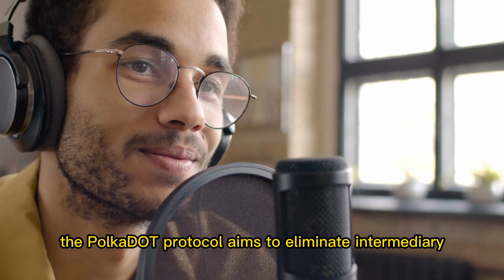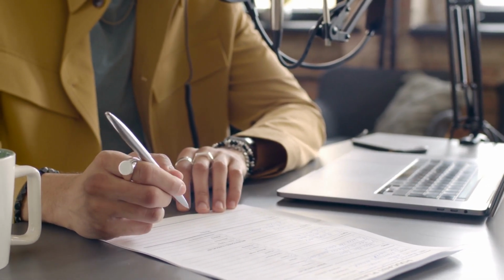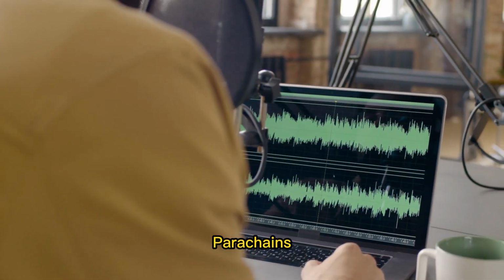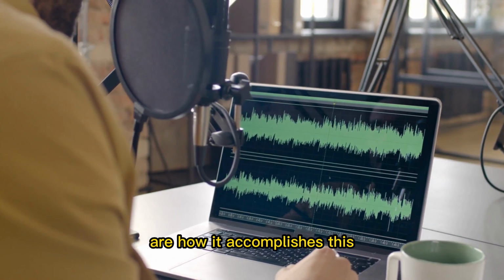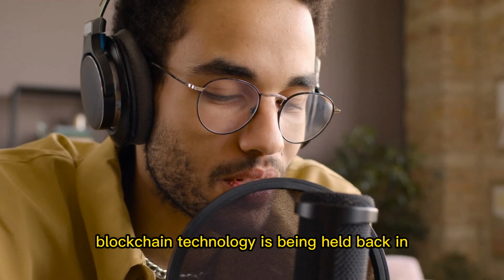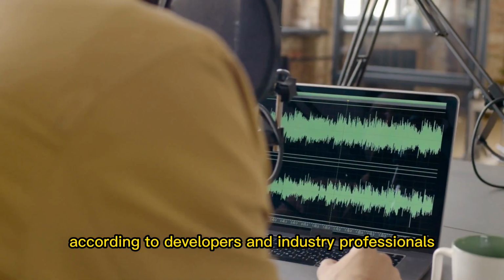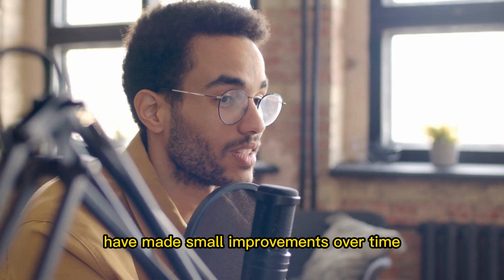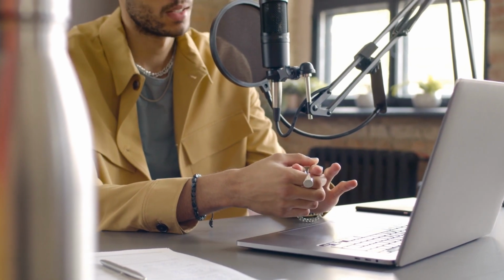What is Polkadot, where to buy/sell, utility, how to use it?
What Is Bitcoin? Understanding, Technology, how to mine , how to buy, how Is used,  Risks of Investing, future
This vlog has an educational purpose ONLY and is not an advice for investing in cryptocurrencies and other Initial Coin Offerings (“ICOs”) is highly risky and speculative, and this article is not a recommendation.
Since each individual's situation is unique, a qualified professional should always be consulted before making any financial decisions.
We make no representations or warranties as to the accuracy or timeliness of the information contained here.